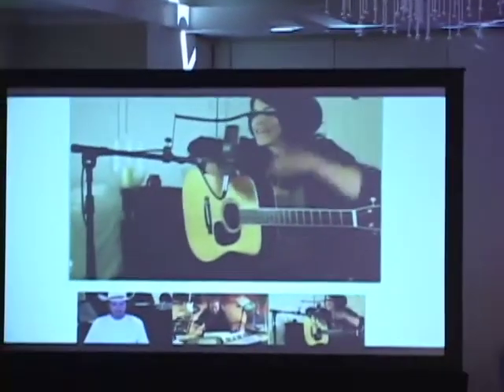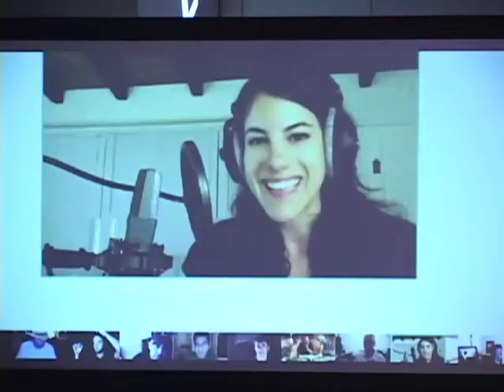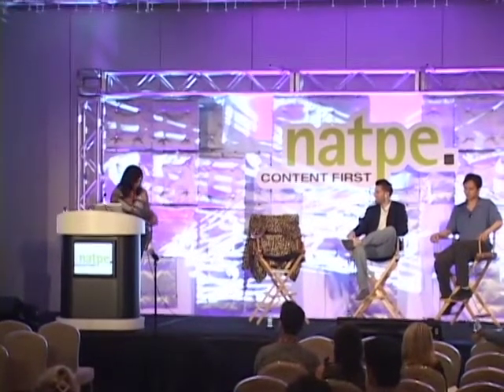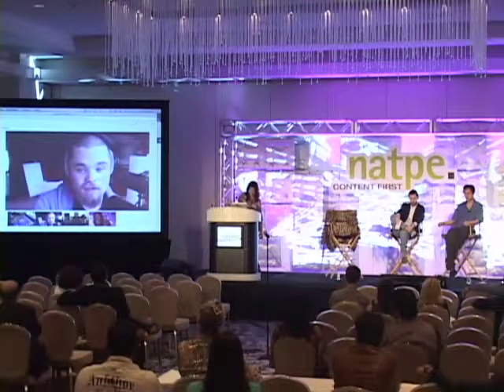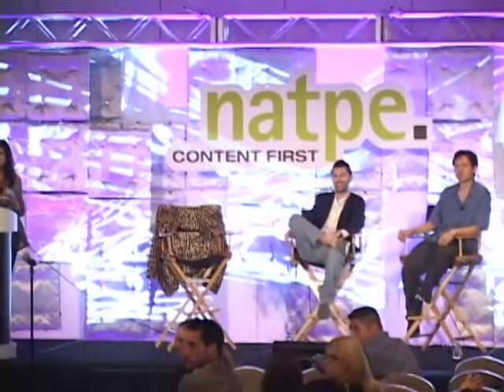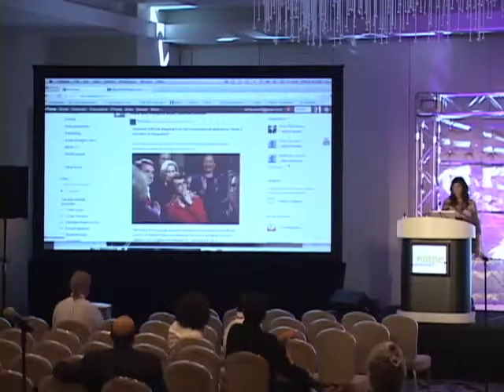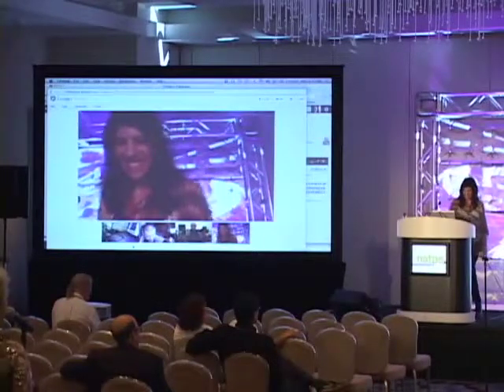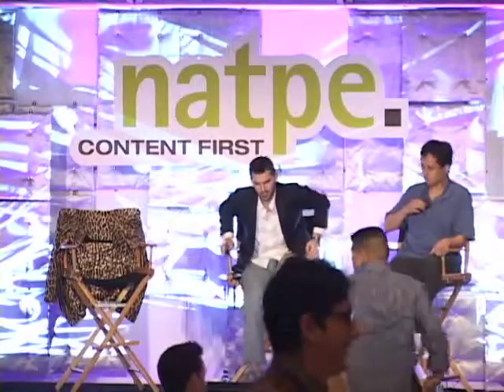NATPE 2012 || Creating in The Cloud